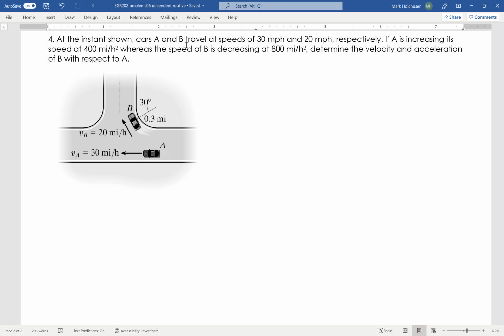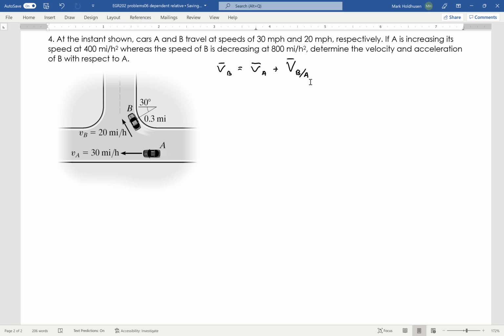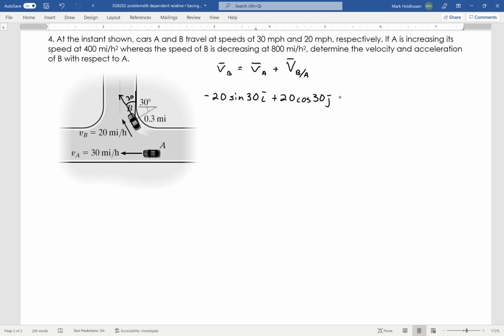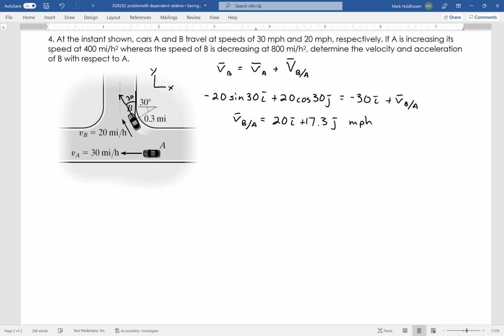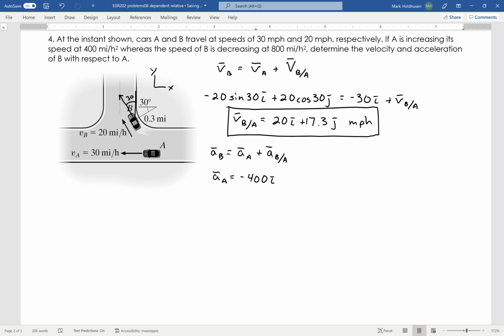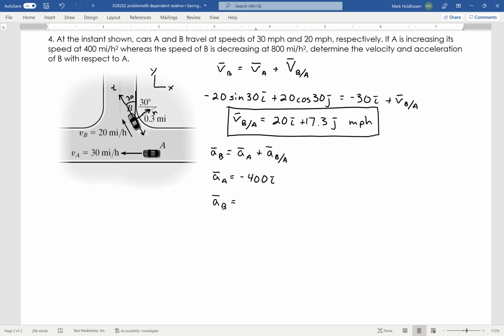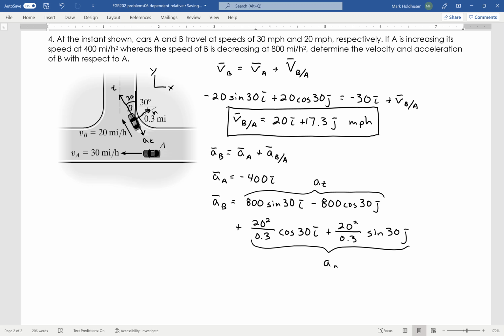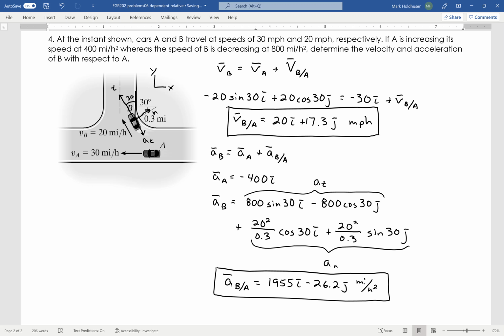Dynamics Relative Motion Example 4